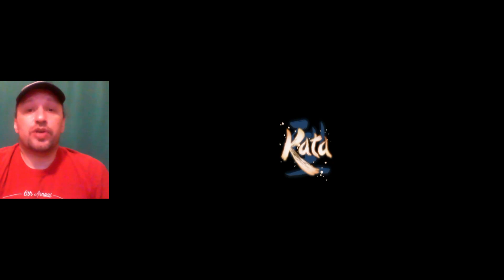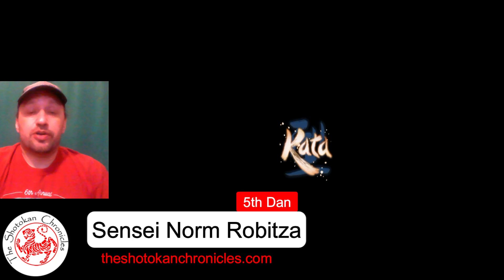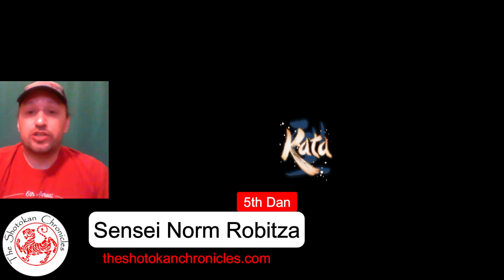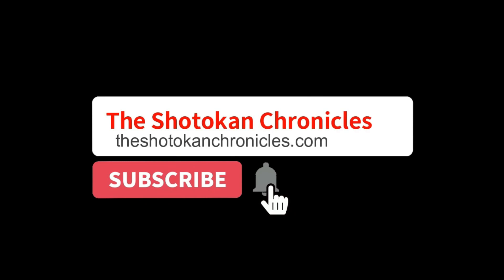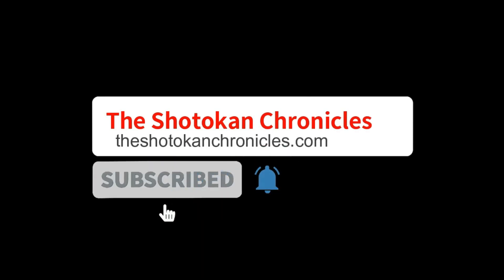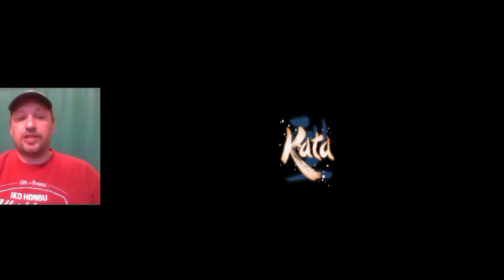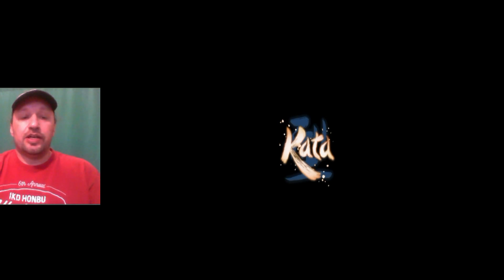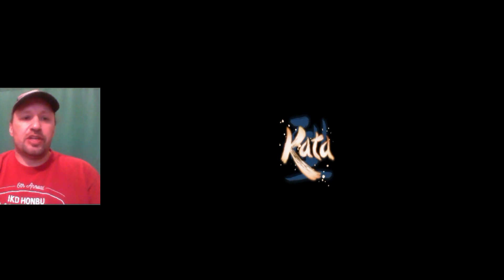KATA (2021) TRAILER | Short Film | The Shotokan Chronicles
A fantastical and dramatic journey through the mind of 13 year old Mahiro Takano, an unprecedented 6 year in-a-row national 'Kata', Karate form champion, who comes face to face with her greatest enemy yet.

Featuring: Mahiro Takano
Director: James Latimer
Director of Photography: Mikul Eriksson
Composer: Yoshitaka Hirota

BIO: Norm Robitza is a 5th Degree Black Belt with the International Karate Daigaku. He has been training for over 20 years and has operated a dojo for over 18 years. He formerly wrote the Senshin: The Enlightened Mind Blog.